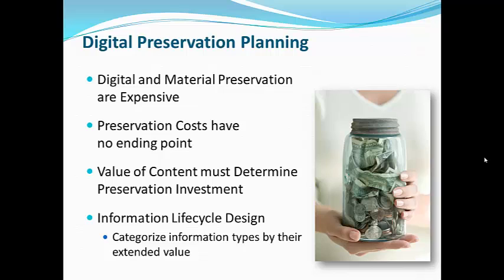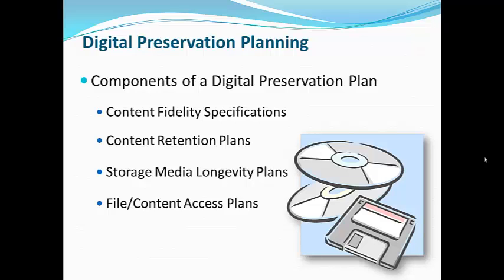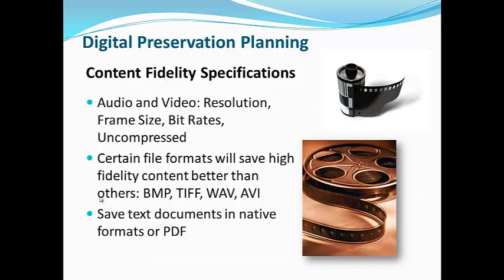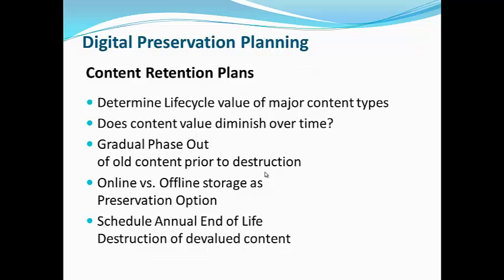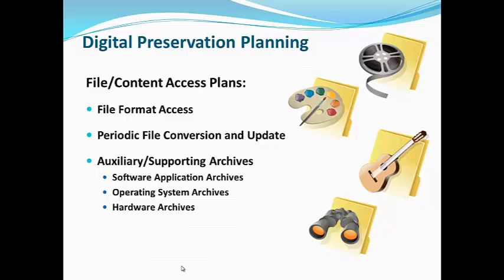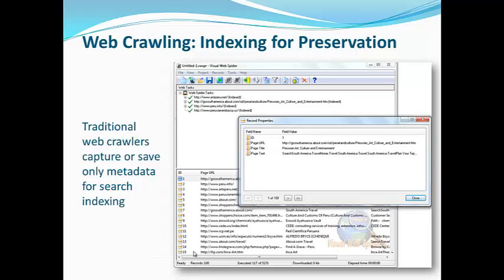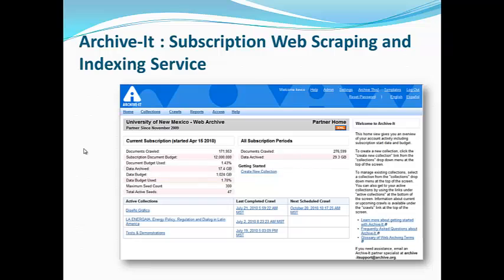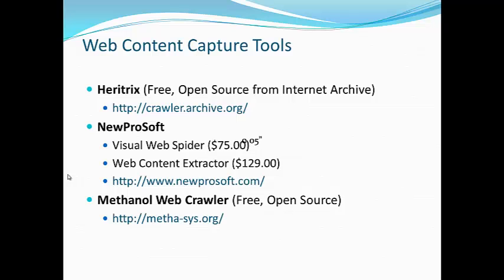INFO 504 Week 13 - Digital Preservation and Web Archiving